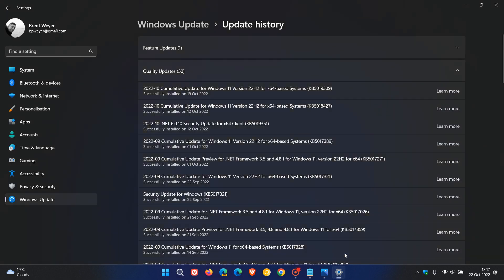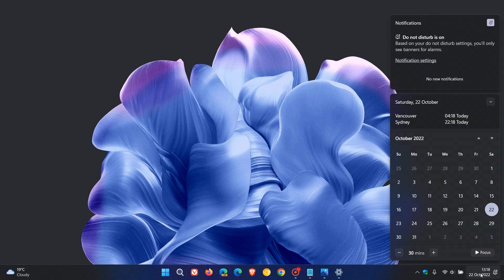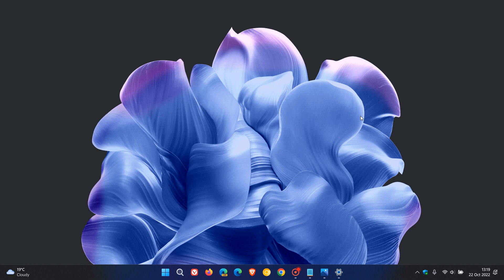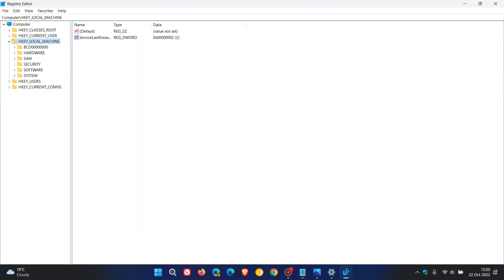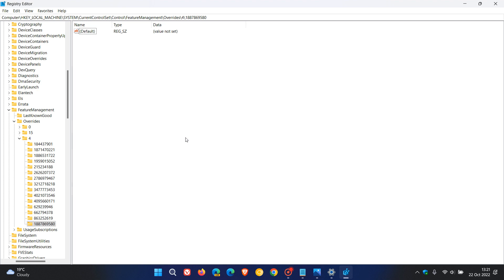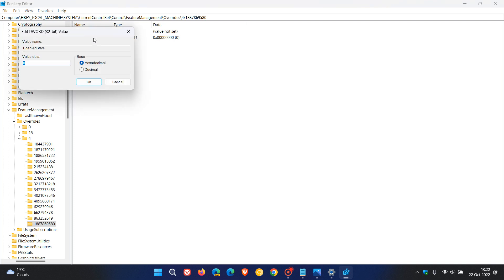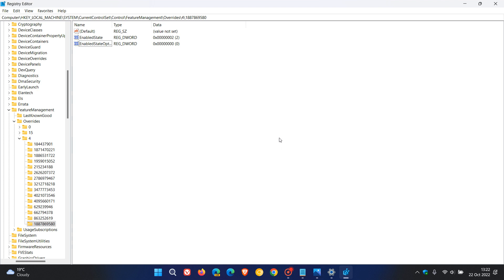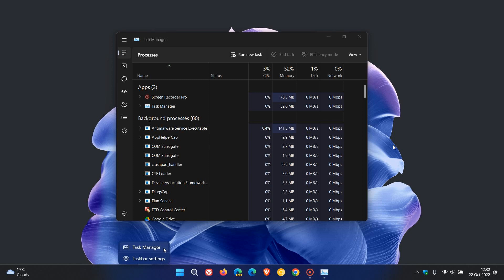How to enable the Windows 11 22H2 Task Manager shortcut in the Taskbar context menu NOW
Microsoft recently started rolling out the first Windows 11 22H2 "Moment 1" update KB5019509 (OS Build 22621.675), that included: File Explorer Tab support and navigation pane improvements, a new Photos app, Suggested Actions, Taskbar Overflow menu, improved Nearby Sharing, Amazon Appstore and a new ESPN app The Task Manager shortcut Taskbar setting was expected to roll out with the update, but did not. In this video we take a look at how you can enable it before it becomes available later this year by editing the Registry

HKEY_LOCAL_MACHINE\SYSTEM\CurrentControlSet\Control\FeatureManagement\Overrides\4

EnabledState

EnabledStateOptions